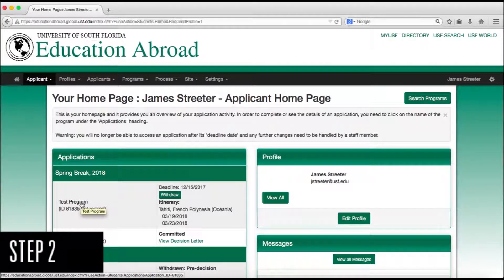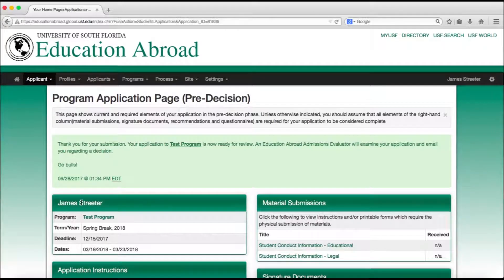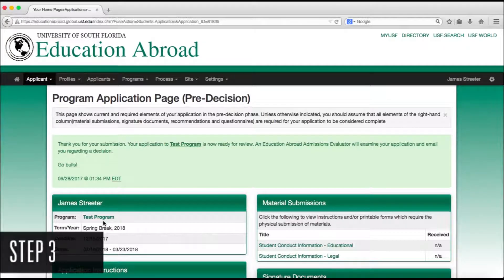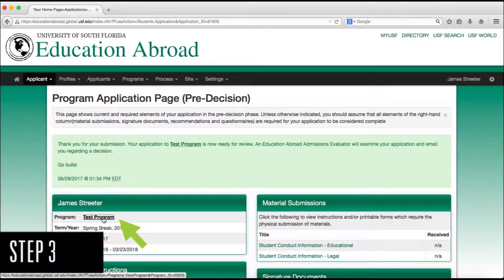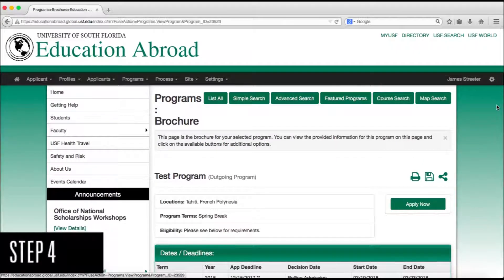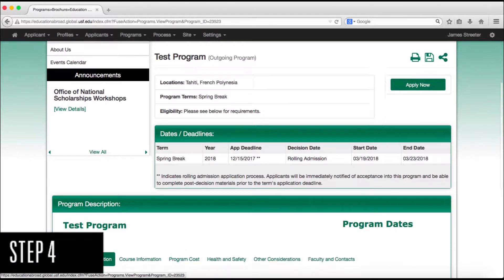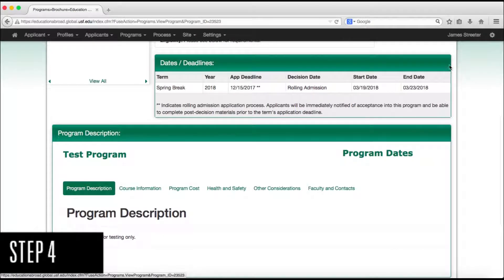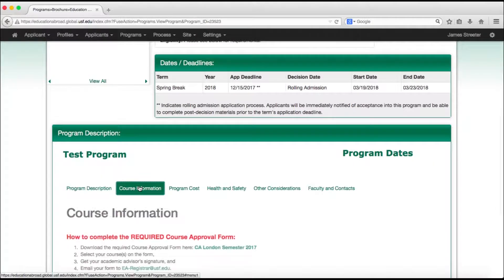Education Abroad | How to Submit a Course Approval Form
How to submit a Course Approval form for Education Abroad.